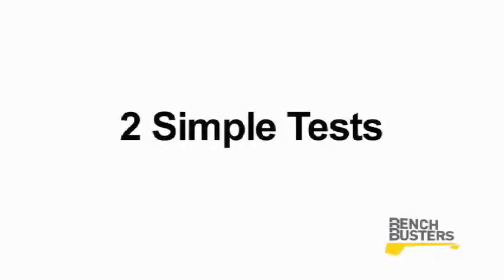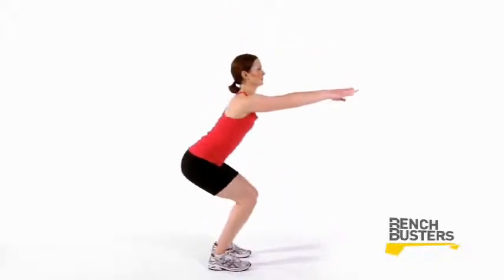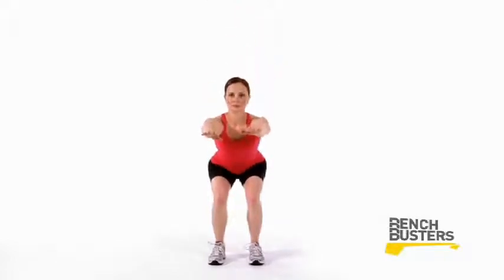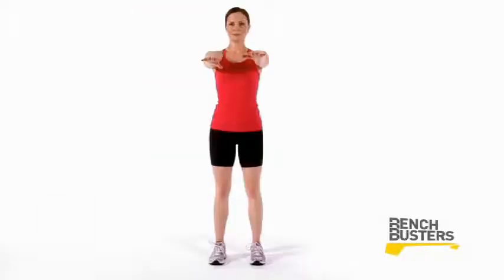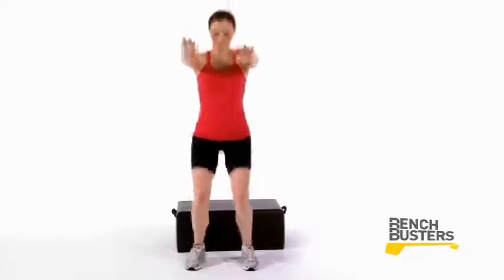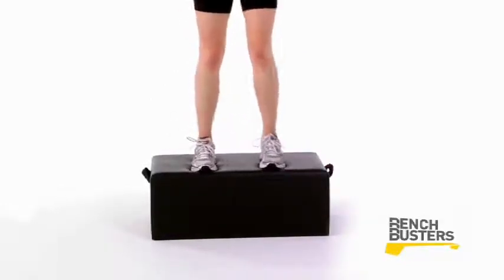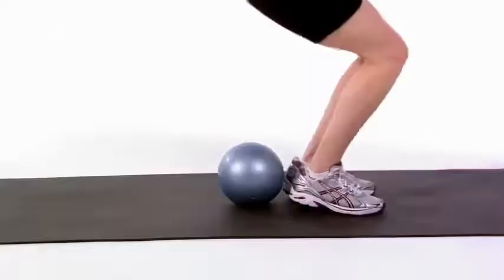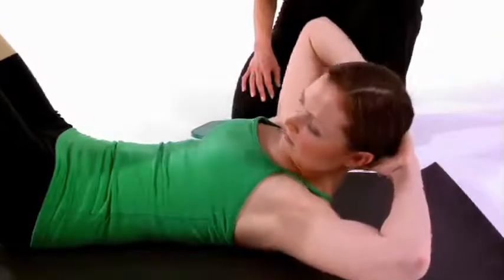ACL Tear- Risk Assessment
ACL Injury Risk Assessment. Female athletes are 5-8 times more likely to tear their ACL. 2 quick tests can help determine if your athlete is at risk.